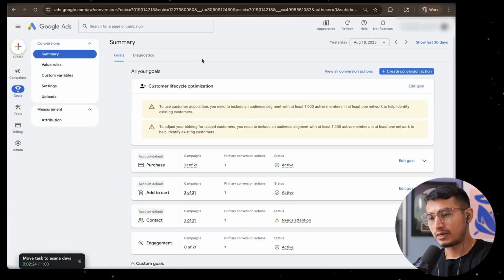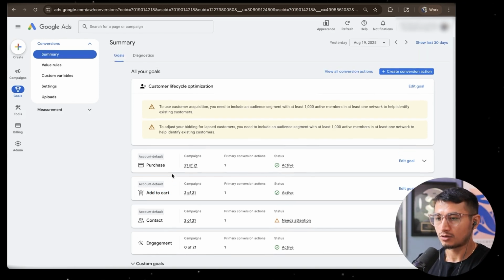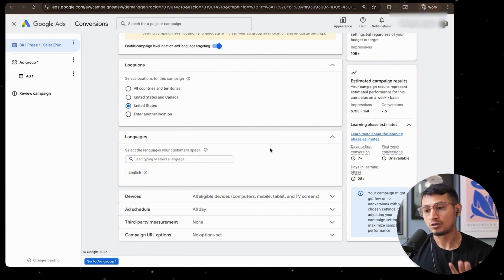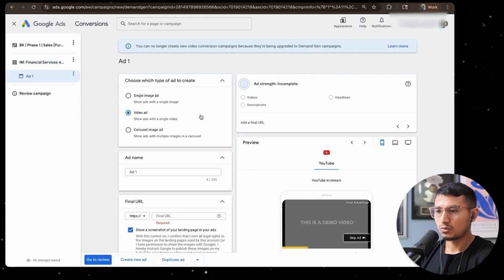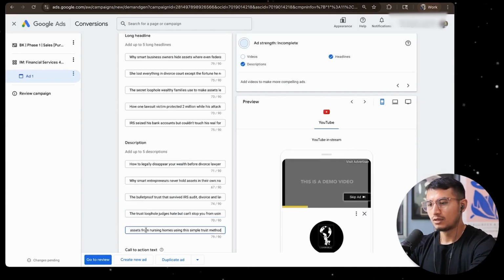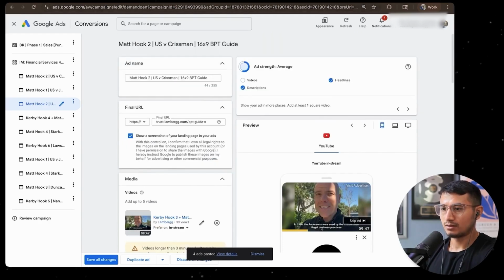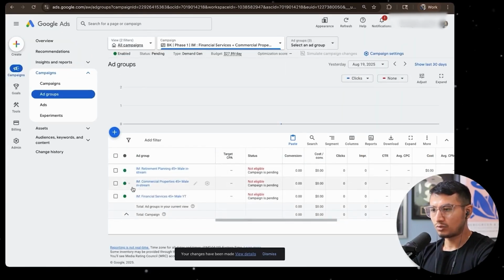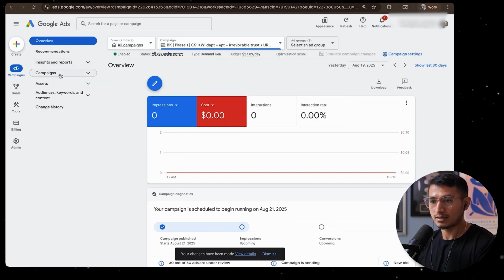YouTube Ads Tutorial 2025 - Complete Guide From Tracking to Launch (Step-by-Step)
About Video:

Learn how to run profitable YouTube Ads in 2025 with this complete tutorial! I'm sharing 5 years of YouTube advertising experience, walking you through everything from conversion tracking setup to launching your first campaign.

 🎯 WHAT YOU'LL LEARN:

In this comprehensive YouTube Ads course, you'll discover how to set up Google Ads campaigns that actually convert. Whether you're a complete beginner or intermediate marketer, this step-by-step tutorial covers tracking, audience research, custom segments, and campaign optimization.
What I’ve done:

• 2019 - Managed $350K+/month in ad spend as a media buyer for "Traffic and Funnels."
• 2024: Scaled my publishing offer to $1M per month then sold it for 7 figures on Jan 1, 2024.
• 2026: Now I've few offers that do $100K+ per month & building a software company.